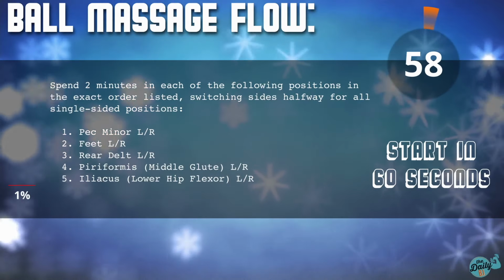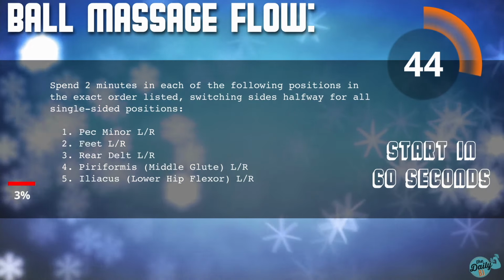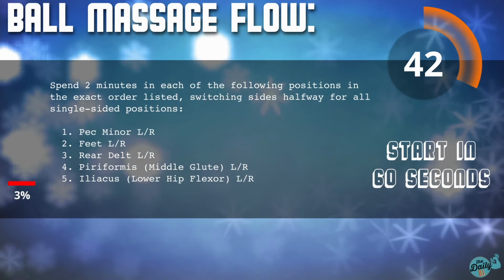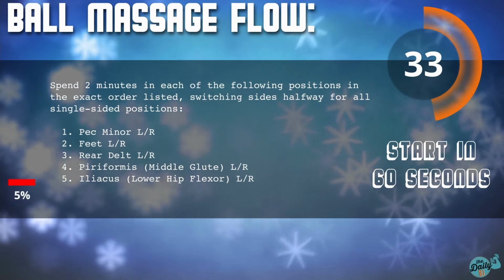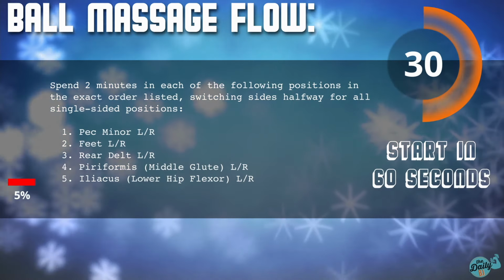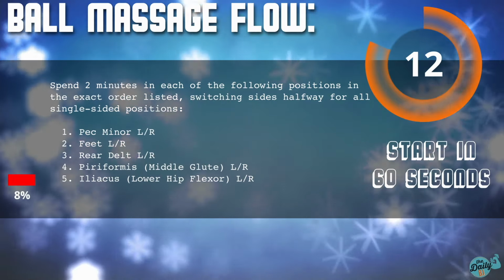10-Minute Ball Roll Follow Along Workout for Warmup, Cooldown or Recovery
(VIP AD-FREE) 10-Minute Ball Roll Follow Along Workout for Warmup, Cooldown or Recovery from BJ Gaddour, former Men's Health fitness director, MetaShred creator & author of Your Body Is Your Barbell.

Post-workout is the perfect time to smooth out tender and tight muscles and flip the recovery switch by shifting to your parasympathetic nervous system. Though a foam roller is great for getting larger areas, a lacrosse ball is ideal for smaller spots & trigger points. This ball massage flow hits 5 key body zones that need extra TLC this month. You could also use this routine later in the day or on off-days for best results.

Spend 2 minutes in each of the following positions in the exact order listed, switching sides halfway for all single-sided positions:

Pec Minor L/R
Feet L/R
Rear Delt L/R
Piriformis (Middle Glute) L/R
Iliacus (Lower Hip Flexor) L/R

Mix between stripping the muscle in a linear direction and pressure waving in a lateral direction. You can also stop on any hot spot or trigger point and breathe into it, contract/relax, or add movement. Use elongated inhales & exhales through the nose for each drill to further strengthen your nasal respiration, though you can still exhale through the mouth if you’d like.